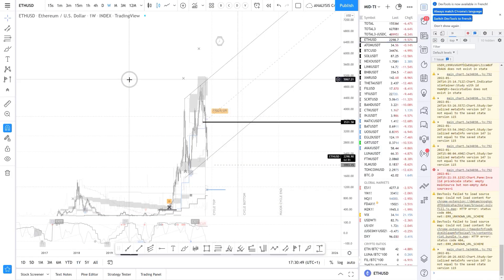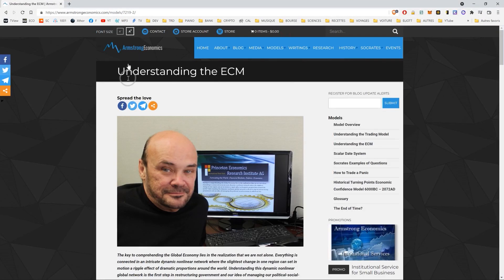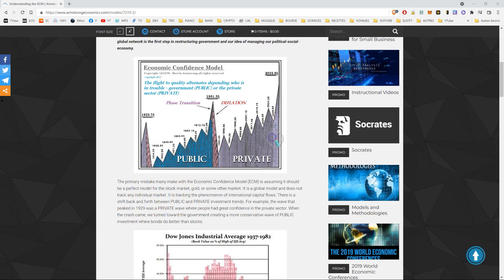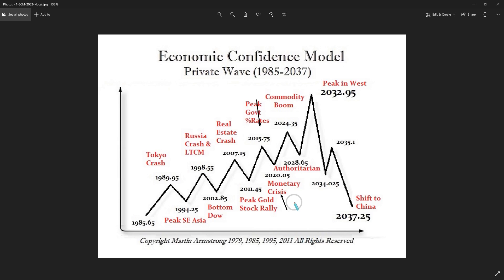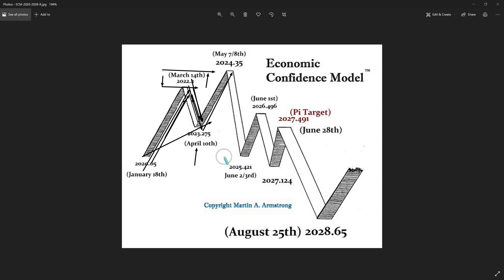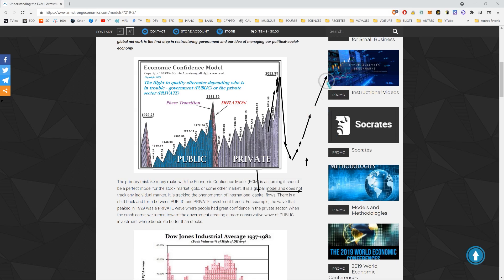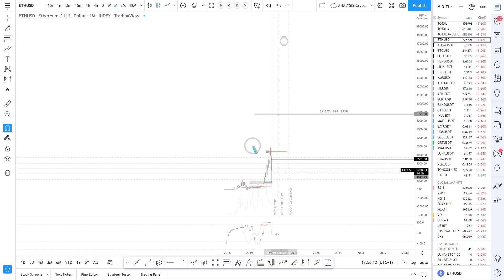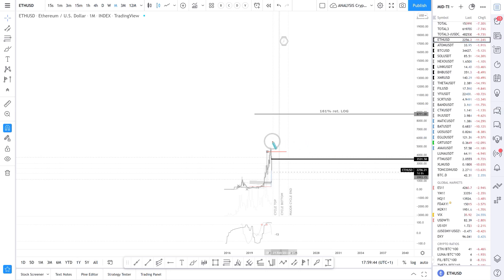VALUE CRISIS : Economic Confidence Model (M. Armstrong)